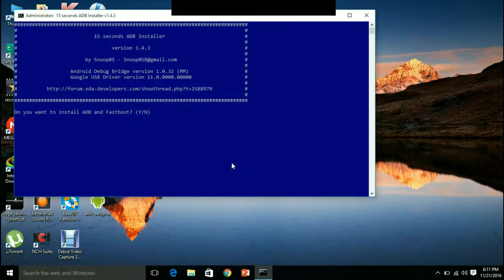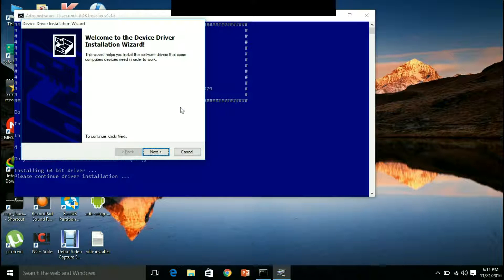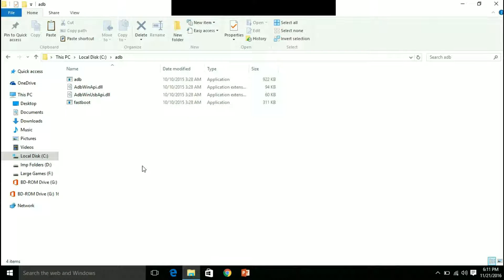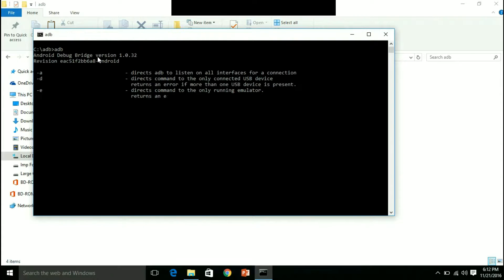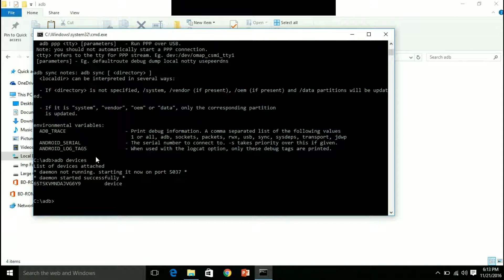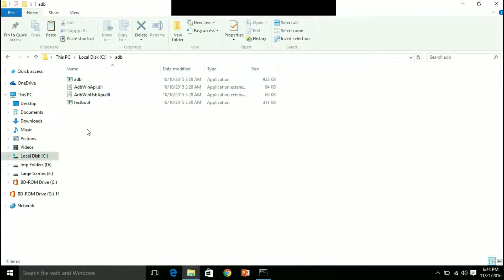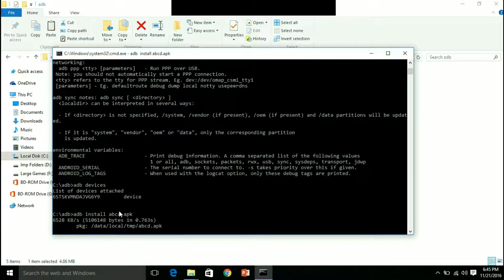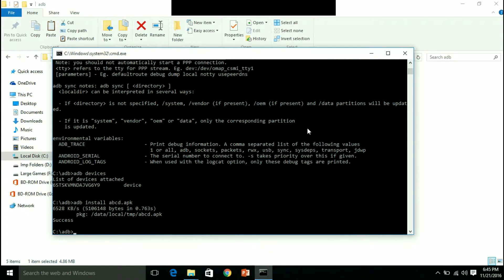Tutorial: How to install ADB for android and windows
How to install ADB for android and windows

ADB is Android Debug Bridge, it is a command line tool used for directly transferring files and folders to your android device. Likewise, you can flash files or also flash Stock ROMs. For more information on ADB you can refer to my blogspot link and download it too.